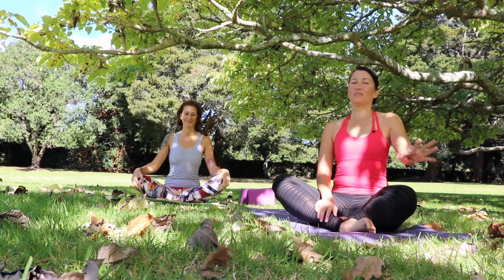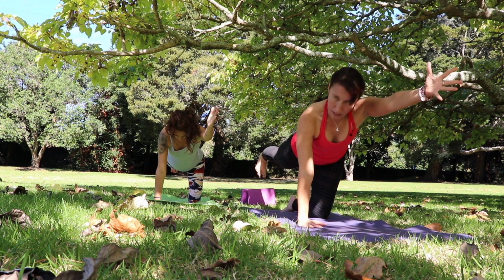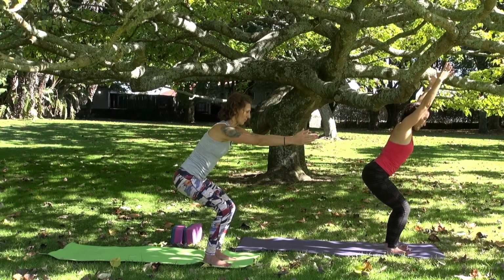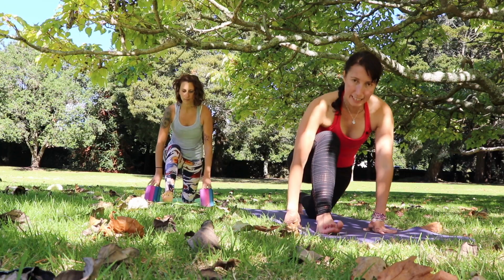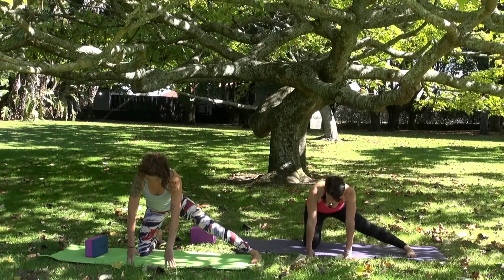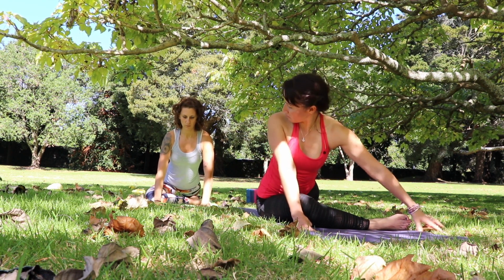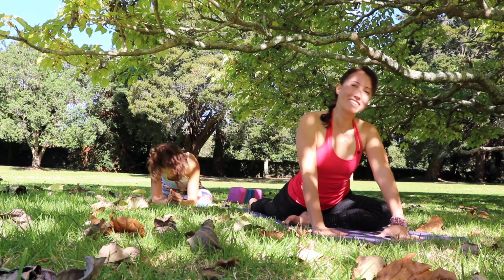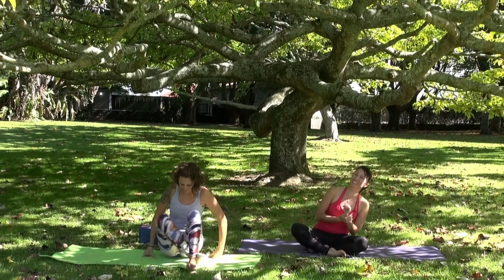Yoga for your Hips and all that other stretchy goodness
In the Pantry today I am joined once more by Mariana. Today we have a half hour hip opening and strengthening yummy stretchy goodness flow! Roll out your mat and join us for all the awesome sauce.

For more great videos and how to guidance don't forget to subscribe to my channel and click the notification bell to get all the yogic bliss coming your way every single week :)